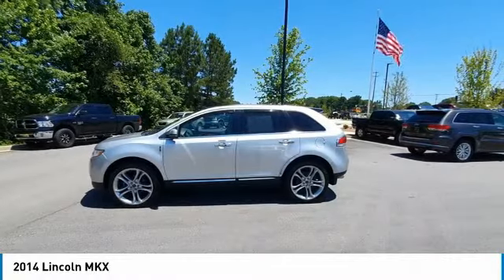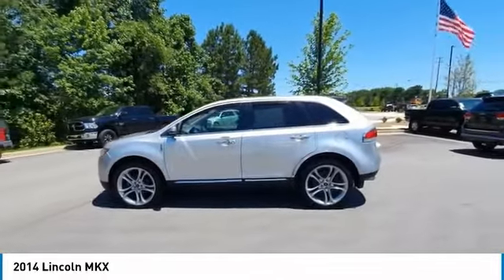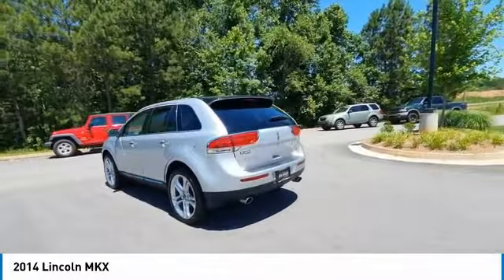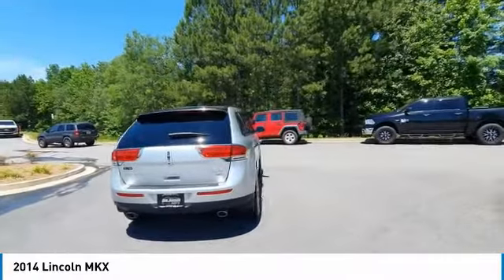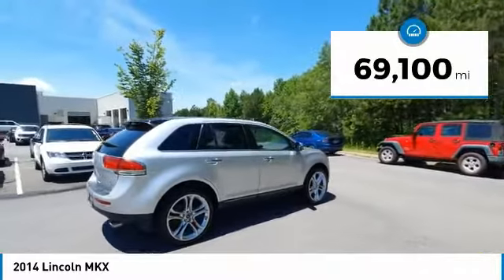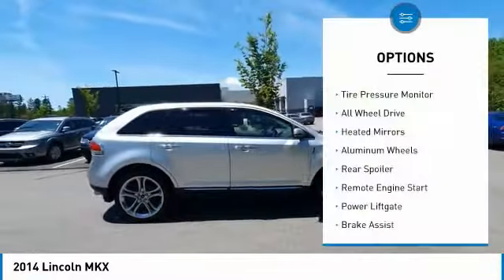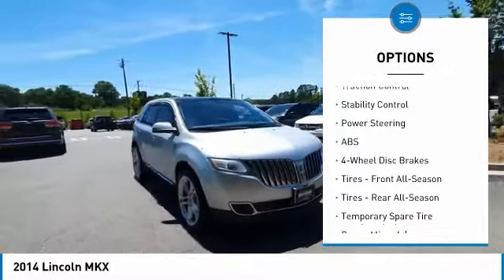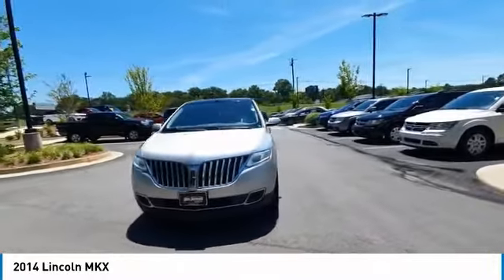2014 Lincoln MKX R101872A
2014 Lincoln MKX

MUST MENTION OR PRESENT AD AT TIME OF PURCHASE TO RECEIVE ADVERTISED PRICE. Don Jackson Chrysler Dodge Jeep Ram North offers the most competitive prices online. No need to negotiate. After over 50 years in the Automotive Industry Don Jackson has developed the most hassle free used car buying experience in the market. Our award winning Finance Department is waiting to help you secure the lowest interest rate and payment available. No time to come to the dealership, no problem! We offer transportation within 300 miles of the dealership. THE ADVERTISED PRICE DOES NOT INCLUDE SALES TAX, VEHICLE REGISTRATION FEES, OTHER FEES REQUIRED BY LAW, OR FINANCE CHARGES.